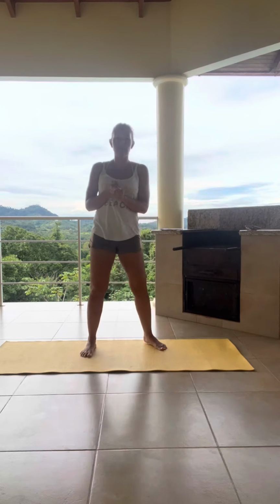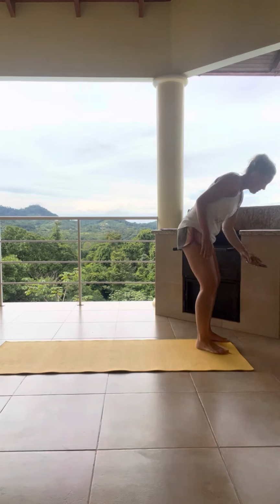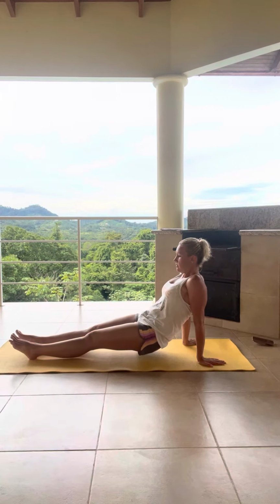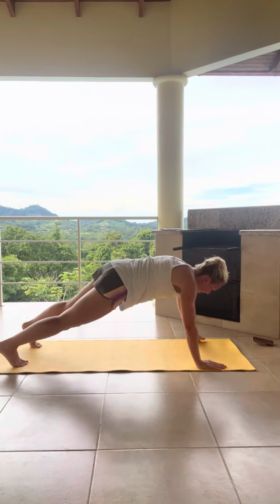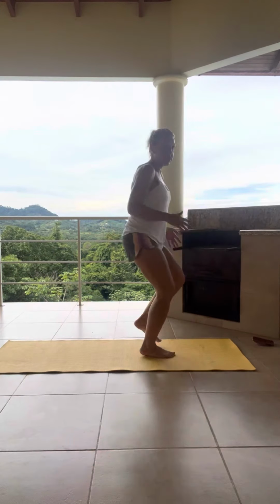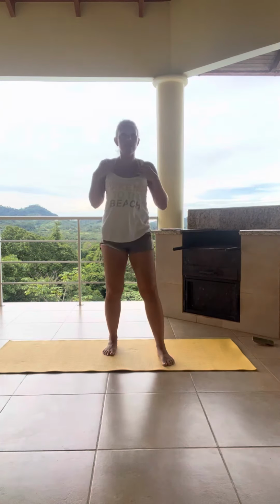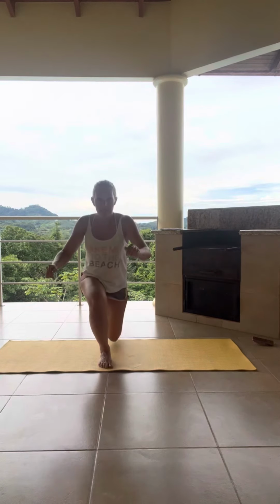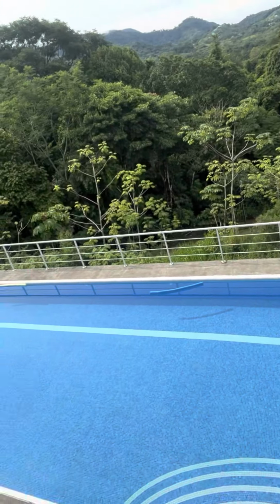15 min HIIT Workout in Costa Rica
Get ready for a full body hit with me in Costa Rica! 15 minutes of intense full body workout. Our therapy for the day is talking about the importance of patience and how it will help you live your life of happiness abundance of love. You got this! Have a powerful day!￼